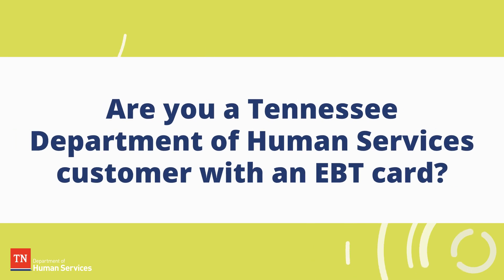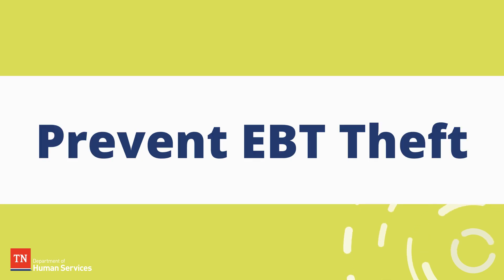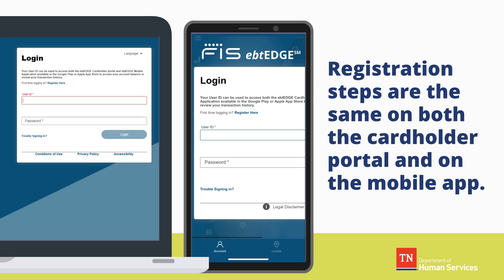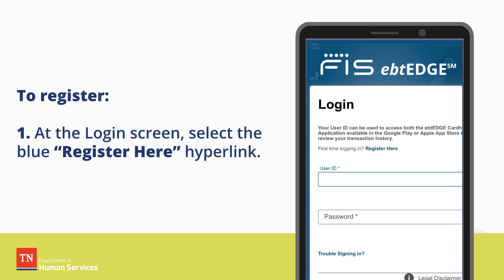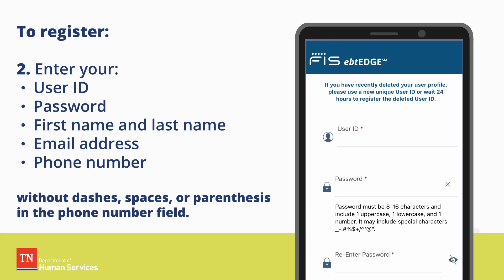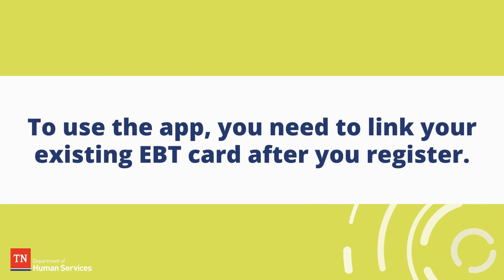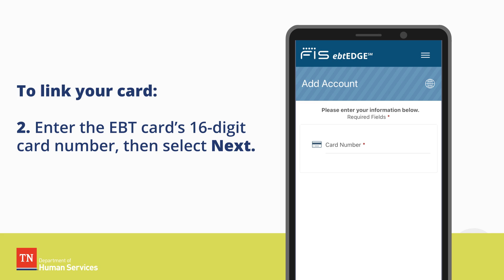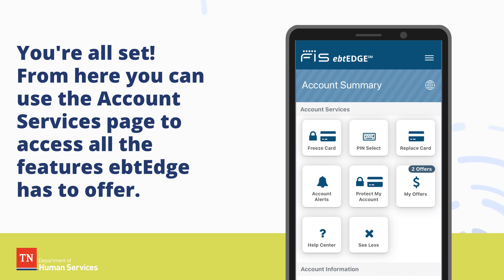Getting Started with ebtEDGE (Accessing the Site, Registering, Linking a Card)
This two-minute video offers instructions to help Tennessee Department of Human Services customers who have an EBT card access ebtEDGE, register, and quickly get started keeping track of Supplemental Nutrition Assistance Program and Families First (TANF) benefits.

00:00 Introduction
00:21 Accessing ebtEDGE
00:49 Registering
01:27 Linking an EBT Card